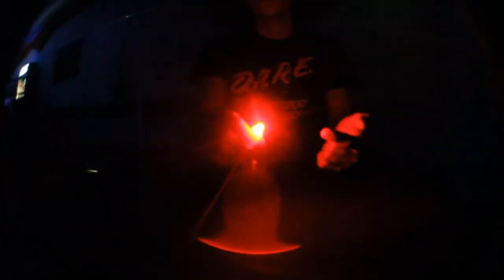PLURlights.com iMAX Simplicity SP chip Programming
iMAx simplicity has all the modes and colors of all current iMax chips! you can program any modes in any order with any colors. Different modes can have totally different colors!